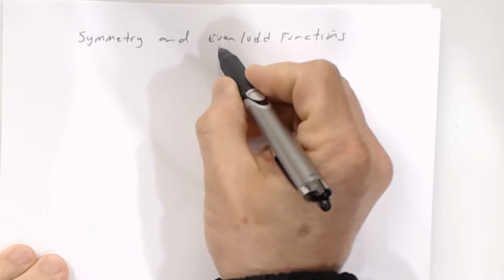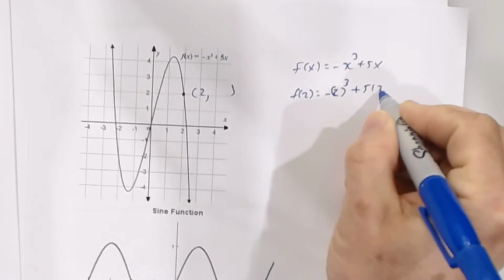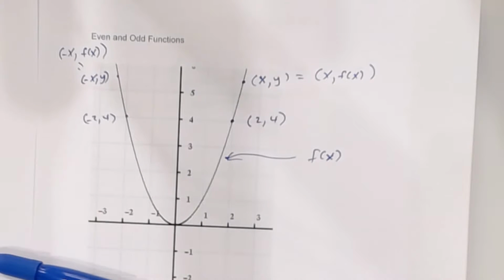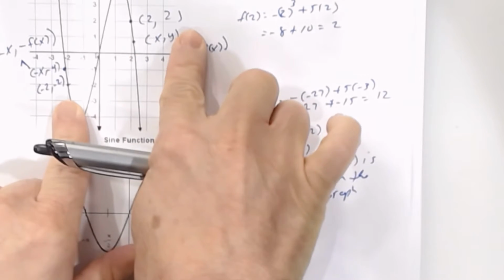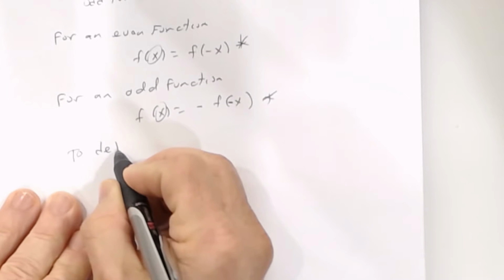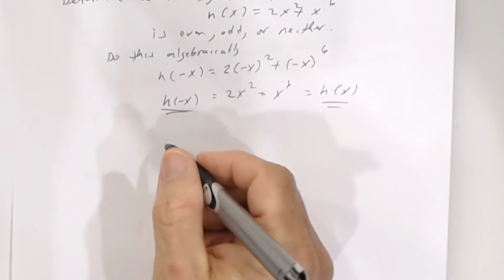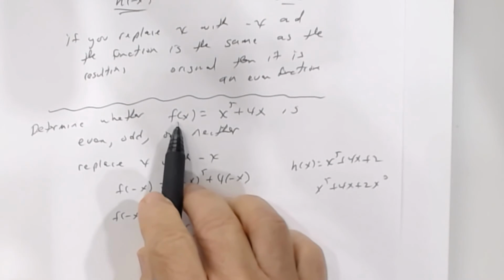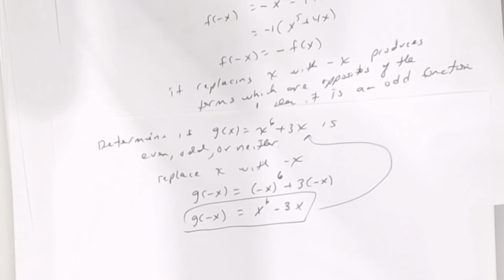Symmetry of Graphs and even/odd functions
This lesson is a continuation of a previous lesson.  In this lesson we continue to discuss the concept of symmetry and how it relates to even and odd functions.  We use the concept of even and odd functions to develop an understanding of how to determine algebraically when a function is even, odd, or neither.